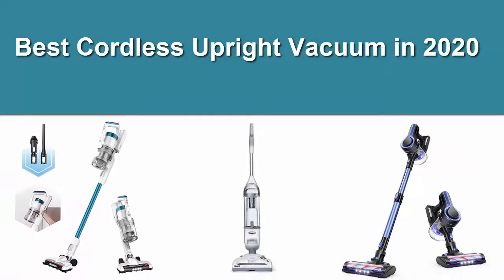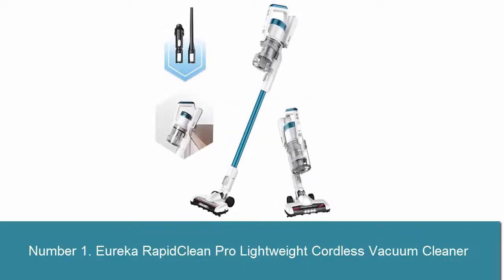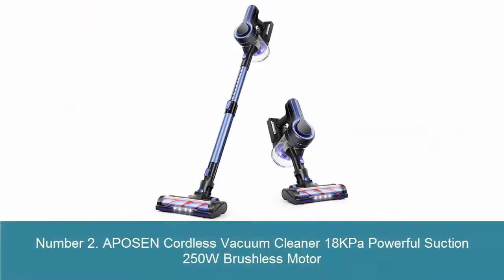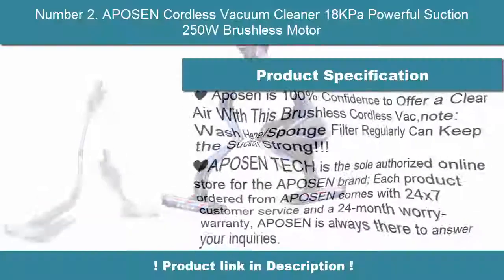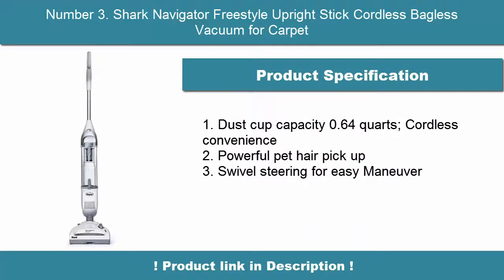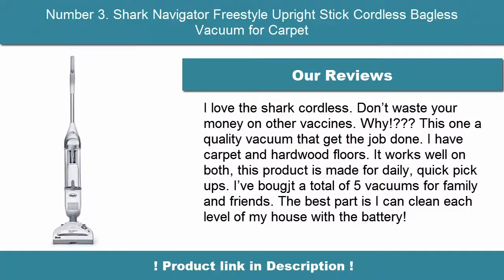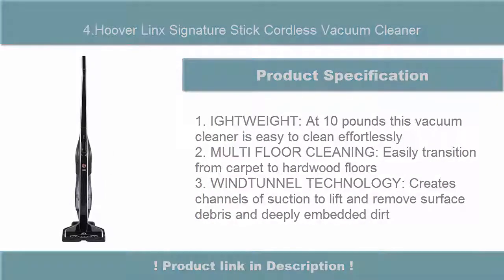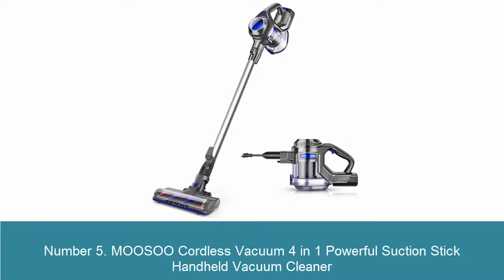✅ Best Cordless Upright Vacuum in 2020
► Checkout These Links For Updated Price Of Cordless Upright Vacuum;
❥Number 1. Eureka RapidClean Pro Lightweight Cordless Vacuum Cleaner

❥Number 2. APOSEN Cordless Vacuum Cleaner 18KPa Powerful Suction 250W Brushless Motor

❥Number 3. Shark Navigator Freestyle Upright Stick Cordless Bagless Vacuum for Carpet

❥Number 4.Hoover Linx Signature Stick Cordless Vacuum Cleaner

❥Number 5. MOOSOO Cordless Vacuum 4 in 1 Powerful Suction Stick Handheld Vacuum Cleaner